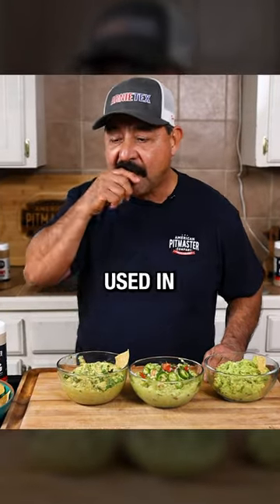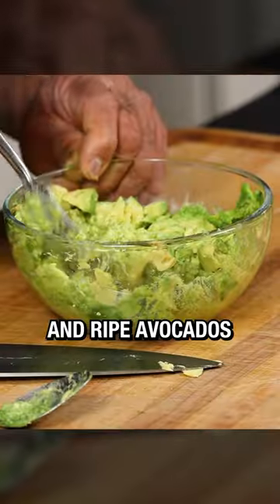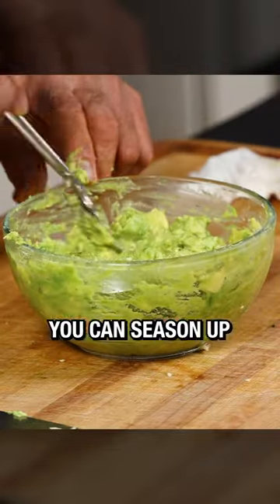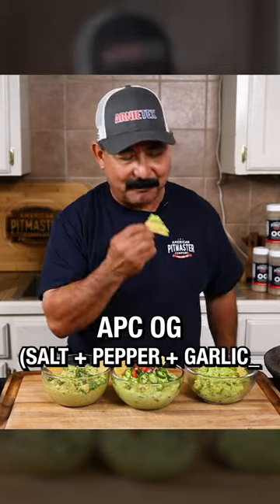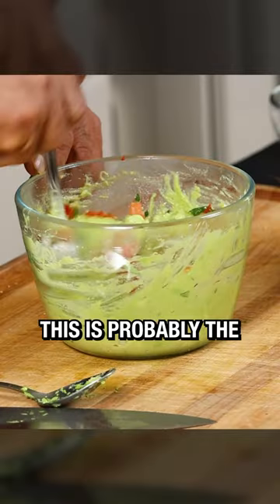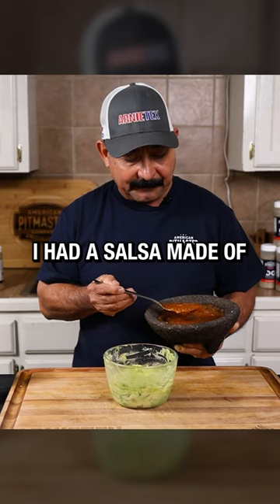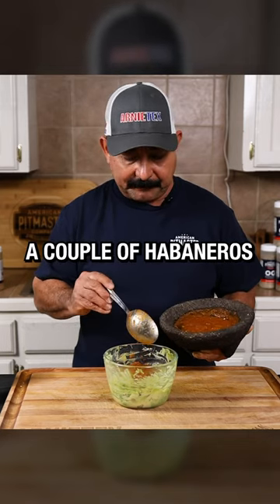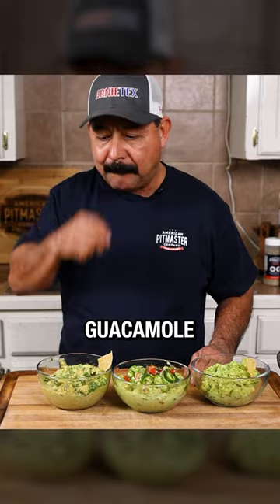3 EASY GUACAMOLE RECIPE 🥑